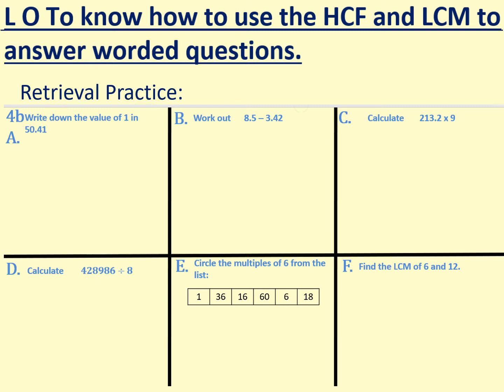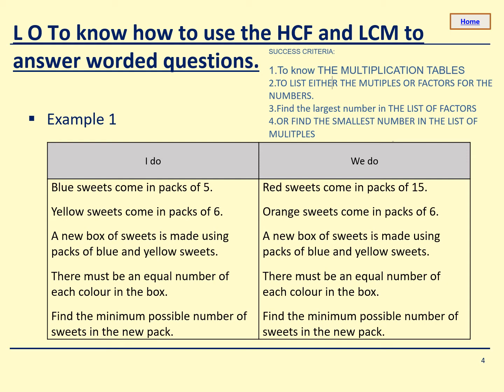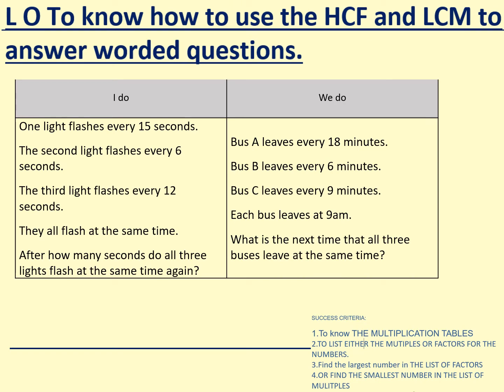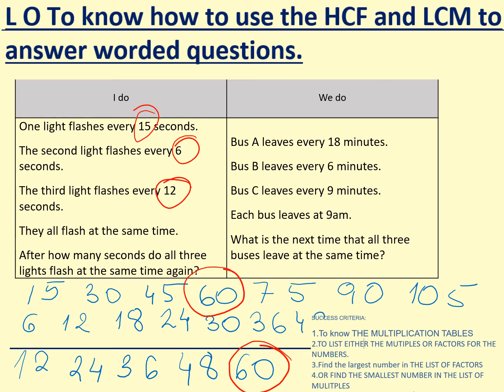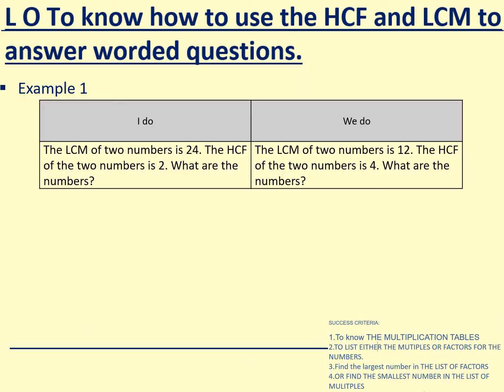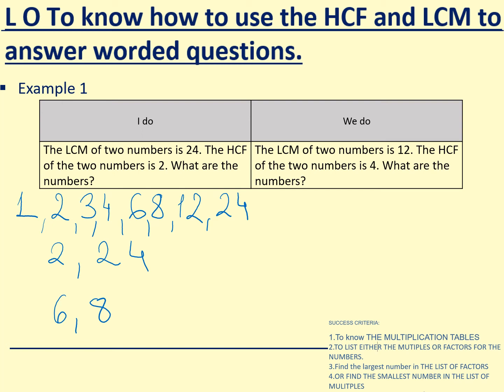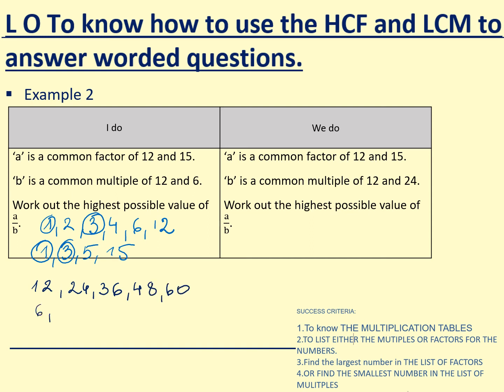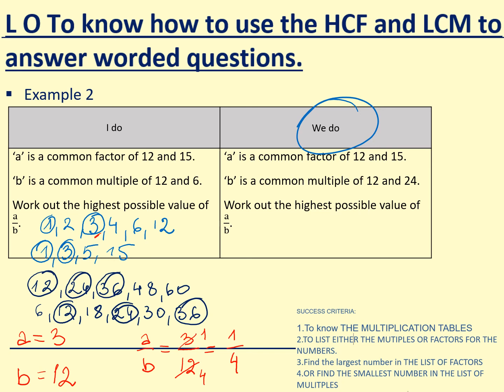7 06 Lesson 6 LCM HCF